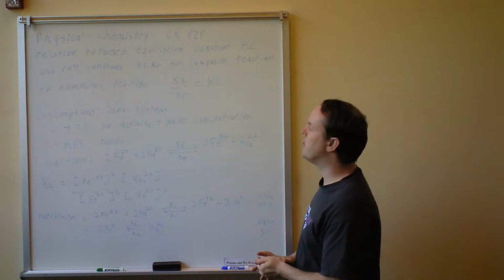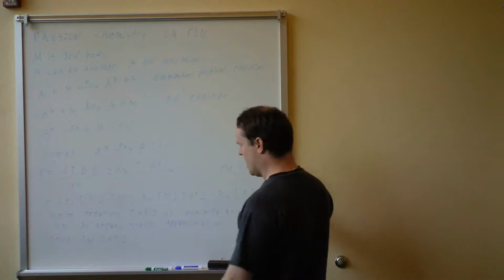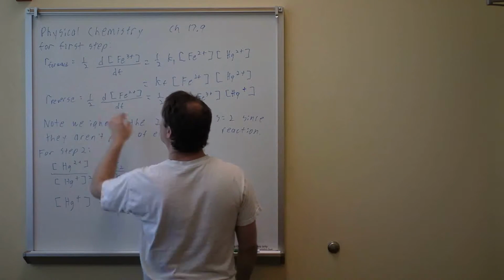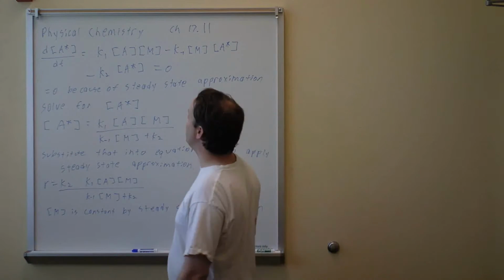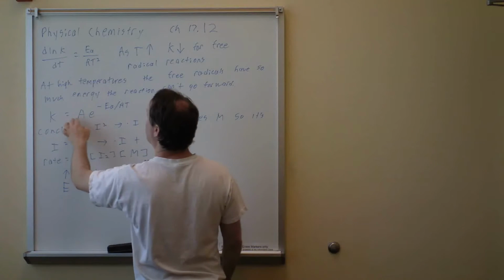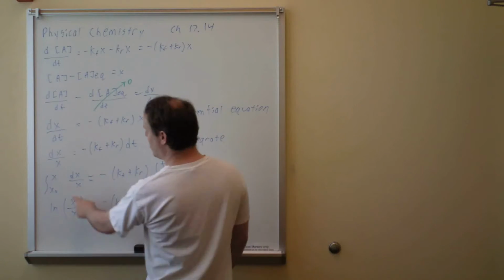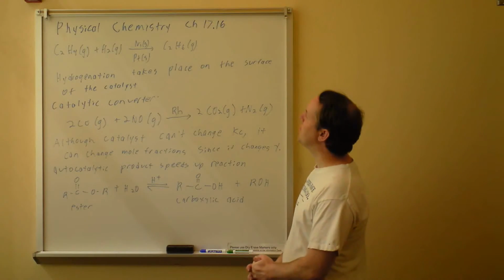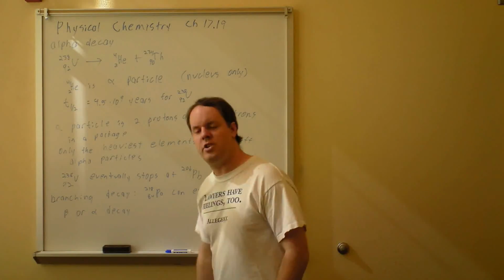Physical Chemistry Chapter 17 sections 9 to 19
This concludes kinetics.  This includes the relation between the rate constants and the equilibrium constant, unimolecular reactions, trimolecular reactions, fast reactions, catalysts, and nuclear decay.  Accidently put rehersal at beginning, skip to 16:31 and you won't miss anything.  Ch 17.11 starts at 6:52.  Ch 17.12 starts at 39:04.  Ch 17.14 starts at 43.37.  Ch17.16 starts at 58.26.  Ch17.19 starts at 1:07:06.  I've finished my first remake of this video and it's at: